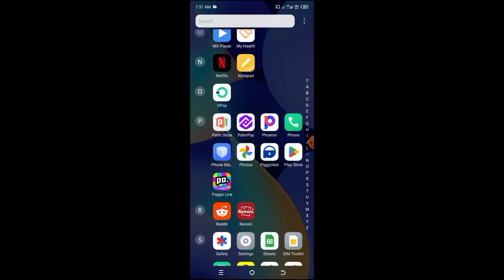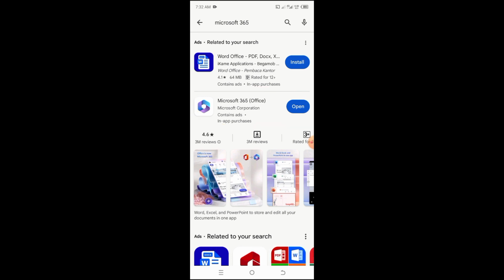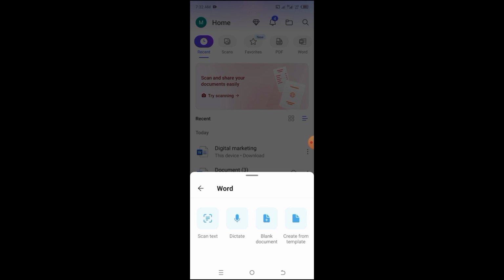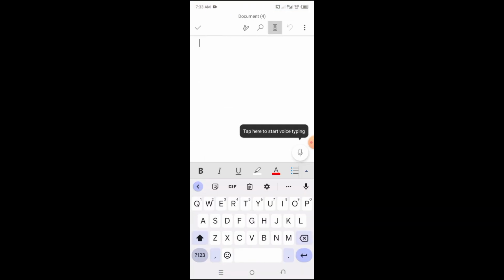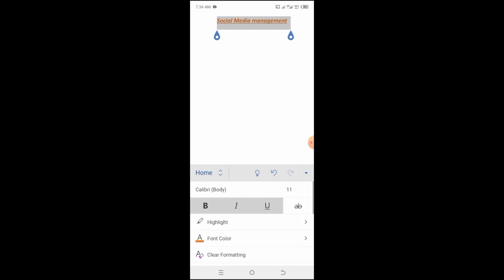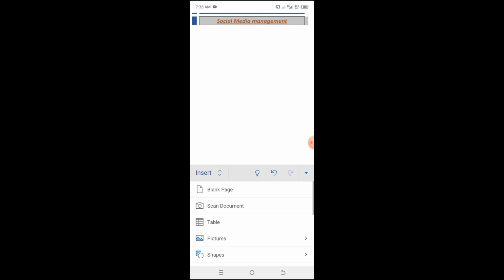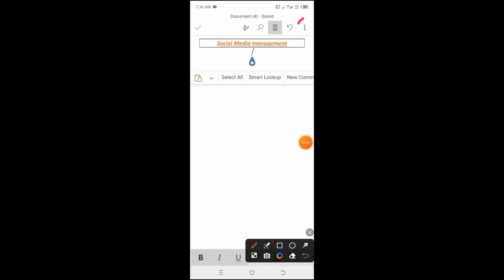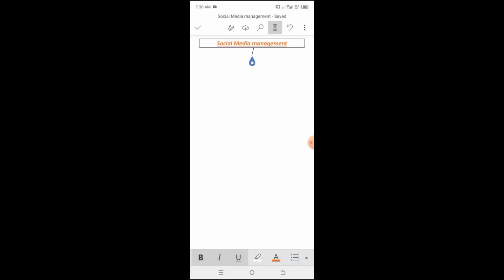How To Create Word Document with Smartphone | Android & iPhone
In this video, you will learn how to easily create Word documents on your Android and iPhone!

This step-by-step tutorial, will show you the simple and convenient way to get started with word processing on your mobile device. Whether you are using Android or iPhone, you will be able to create word documents like a pro in no time.

I hope you find it valuable as much as I enjoyed creating it for you.

Do well to leave any comments or questions you may have after watching.

RECOMMENDED VIDEO

How To Convert PDF To Word Document In 15 Seconds